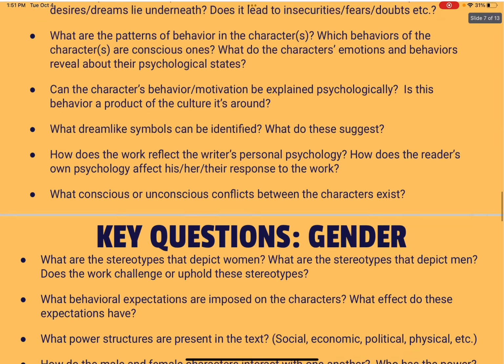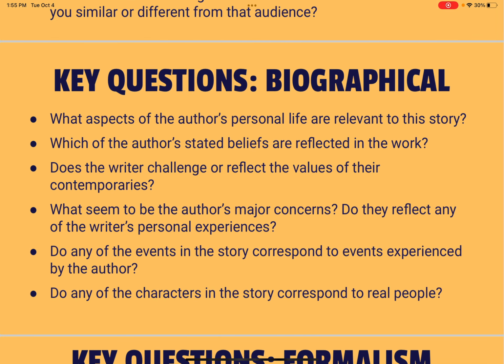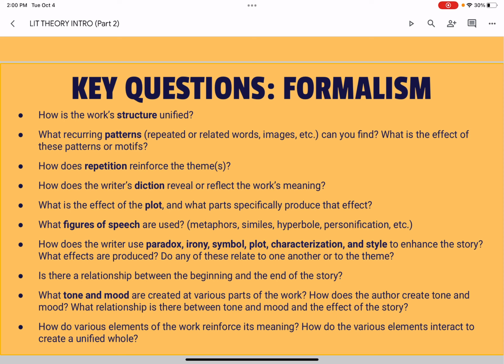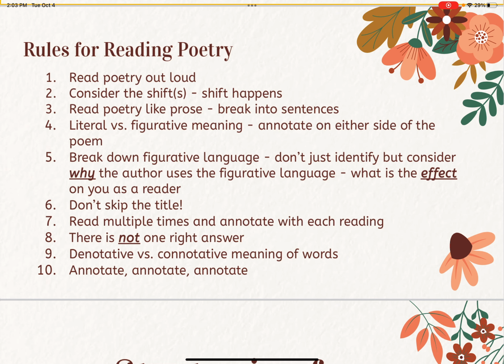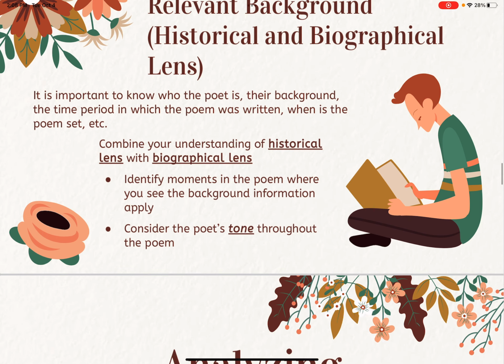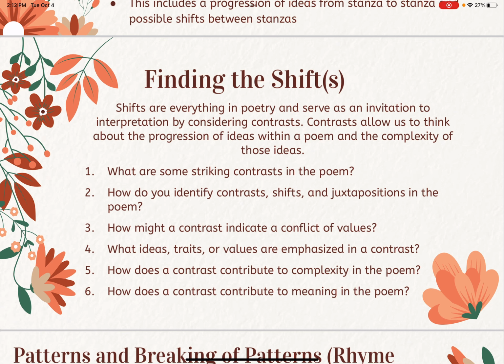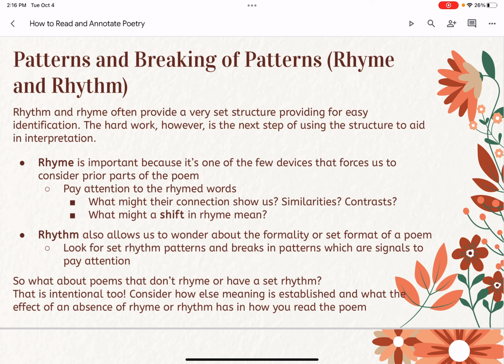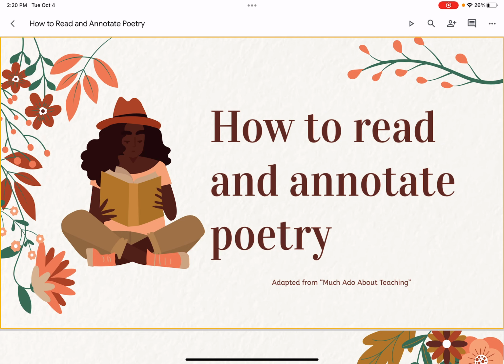How to Read and Annotate Poetry & 3 New Lenses Intro